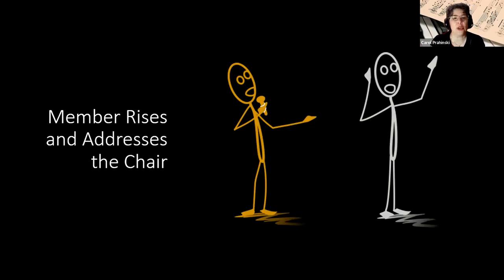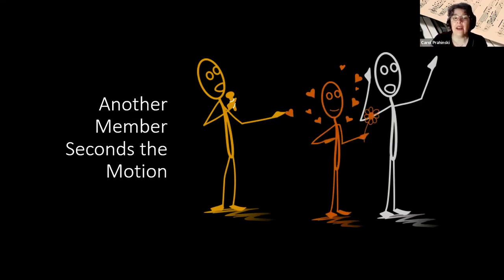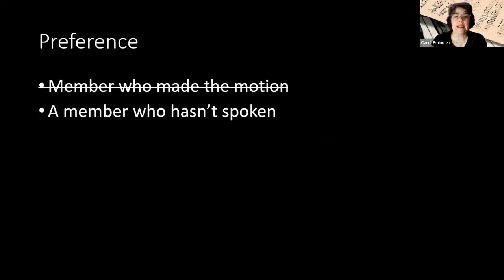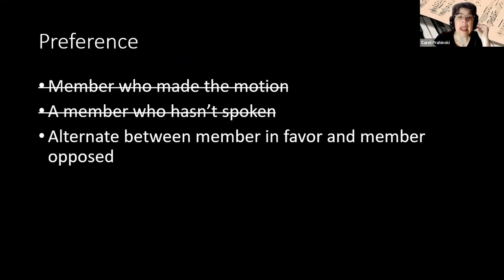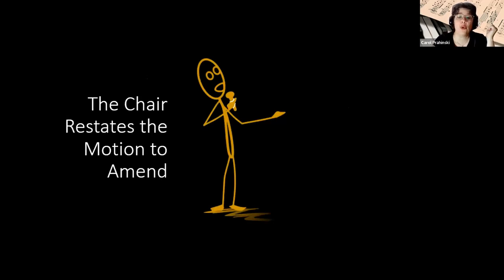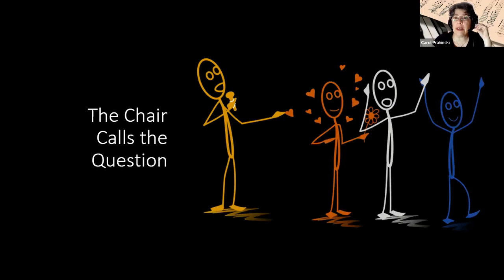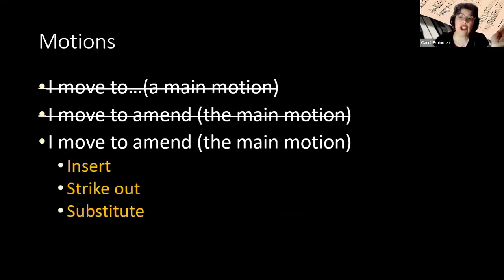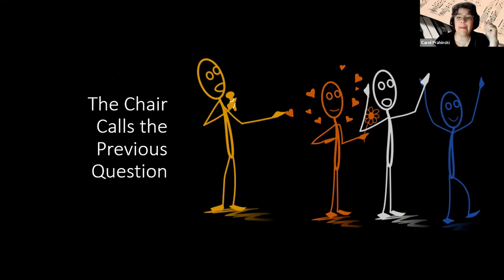Assigning the Floor by Prahinski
2021 Assigning the Floor (RONR)